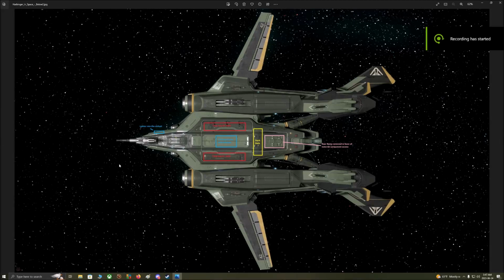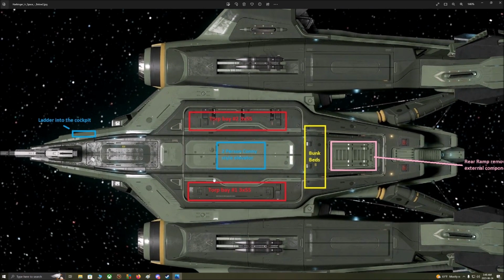Vanguard Harbinger Alt edits (keeping the beds)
I was going to put this in my 1st video but opted not to, now i kinda regret it.
I didn't know how many people liked the beds on this thing.

again though, just because I wouldn't personally do it. doesn't mean my opinion is superior or anything. its just my take on the stuff and how / why i would or wouldn't do something.
As you can see here, we even came up with a way to keep the beds and make everyone happy despite me not being in favor of that route.

see im a good Concept and Design dev who builds functional stuff as well as alternate takes on those functional redesigns. XD

EXAGGERATED INHALE
Don't have Star Citizen yet?
Then to trigger the bonus all you have to do after that is buy a starter pack, or spend atleast 40$ or higher. At which point you get 5,000 extra starting credits, and Depending on what time of year you use my code You may even get a 2nd free ship when you sign up!
You can find out if they are running any signup bonus events on their main page.
You get all that, and i get 1 more point in my referral rewards stamp collection, its a win win!

lve almost got that Gladius unlocked, i just need 5 more 'suckers' err i mean "referrals". (the joke here is that friends don't trick friends into playing this buggy pre-alpha)
But Kidding aside, if you are going to get the game anyway you dont have to use my code though id appreciate it of you did, but you should atleast use someones code when you signup because it does give you extra free stuff.
Whatever you do, just dont use one of the big youtubers codes. They have all LONG sense had all the referral rewards unlocked and your signup bonus would be wasted on them. help out a little bro like me